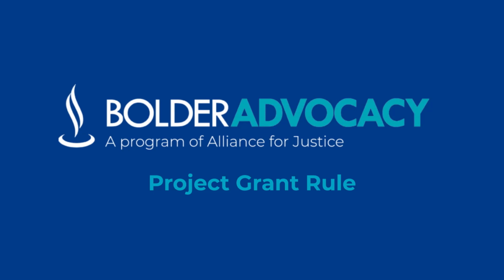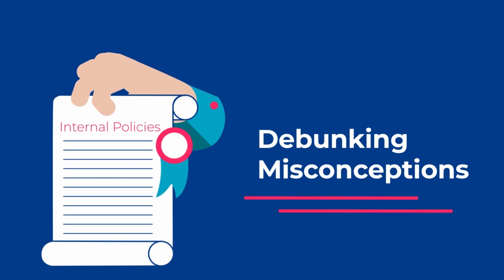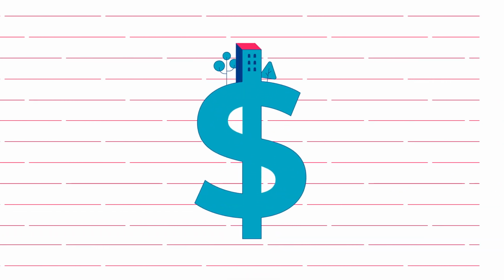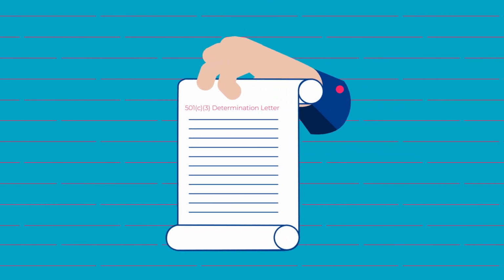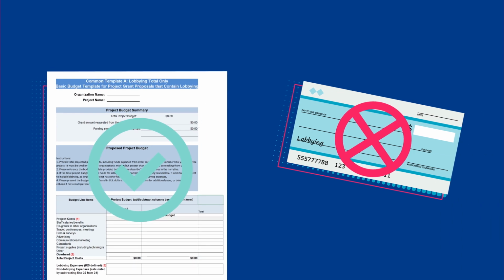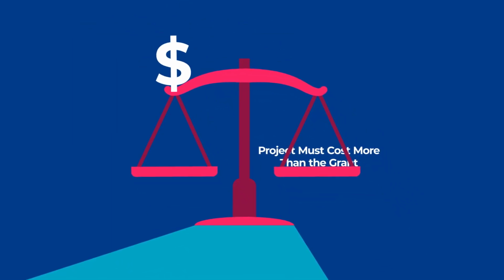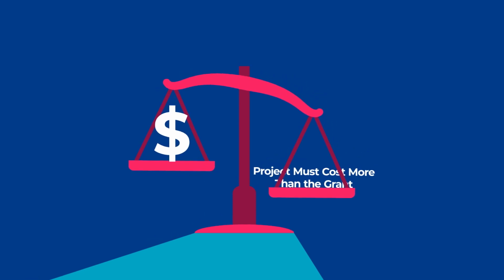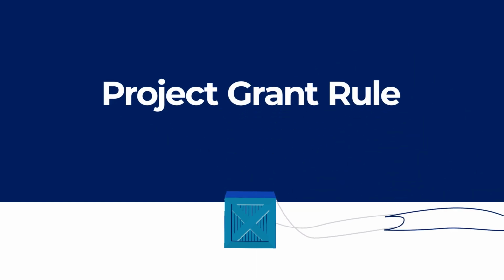The Project Grant Rule: Private Foundations' Secret Weapon to Lobbying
Private foundations have a secret weapon called the Project Grant Rule (PGR) that allows them to safely fund a public charity’s project, including lobbying!

This is the first video of Bolder Advocacy’s Project Grant Rule resource series designed to help private foundations and their grantees understand the legal requirements to take advantage of the PGR.